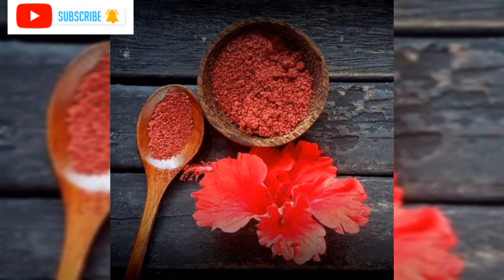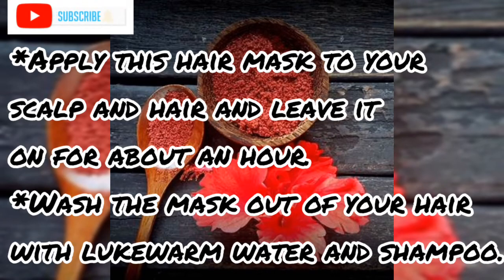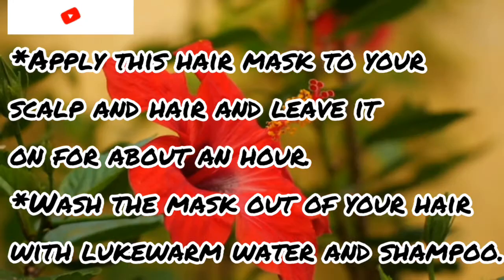How to used Hibiscus For|Hair growth|Strong hair|Health hair|For massive hair growth😱😱😱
Hibiscus for hair growth 😱😱😱😱😱

How are you guys doing...

Am going to be sharing with you guys how to use

For your...
Healthy hair
Strong hair
Split Ends
# Dandruff
Long natural hair.
Grow your hair naturally with herbs

# moTy hairstyles and natural hair tips

In this channel I share with you guys... your
# Various ways to grow your hair naturally
# Hair styles
All types of hair styles
Natural hair tips for all types of hair.

Hope you find this video informative..
Pls drop your thought on the comment section.
See you guys on my next video
Bye🤗🤗🤗